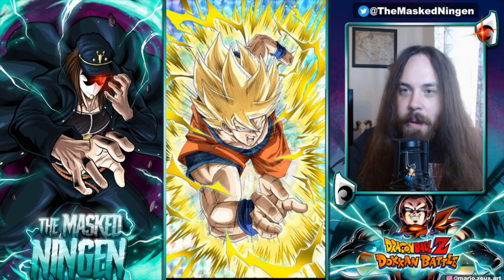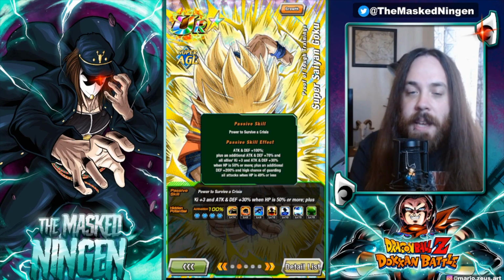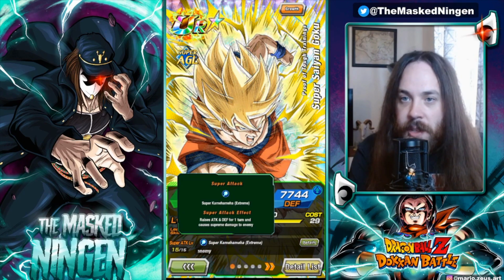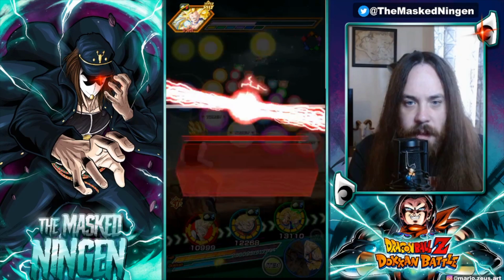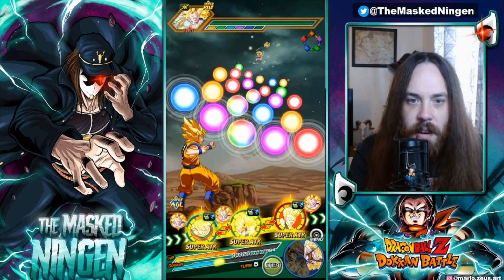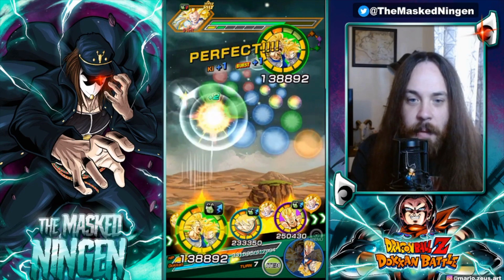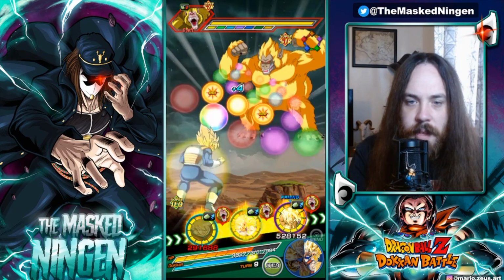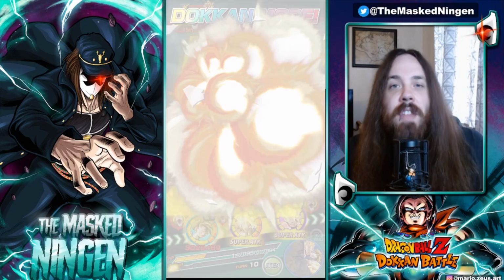MUCH NEEDED SUPPORT OPTION! RAINBOW EZA AGL SSJ GOKU! (DBZ Dokkan Battle)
MUCH NEEDED SUPPORT OPTION! RAINBOW EZA AGL SSJ GOKU!